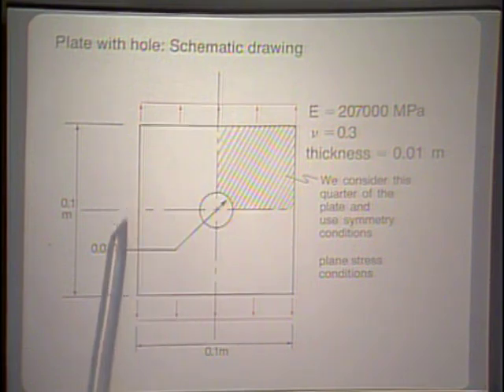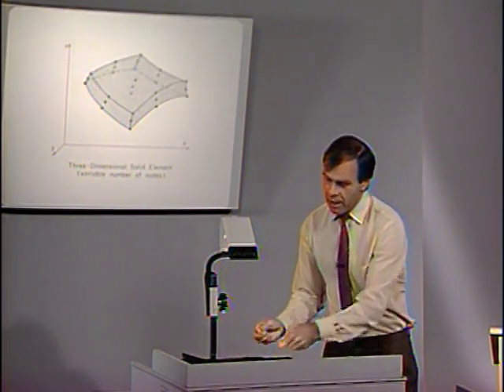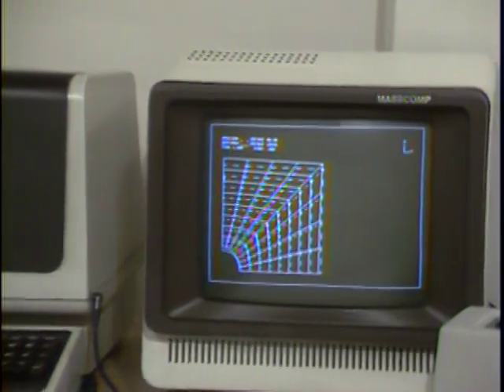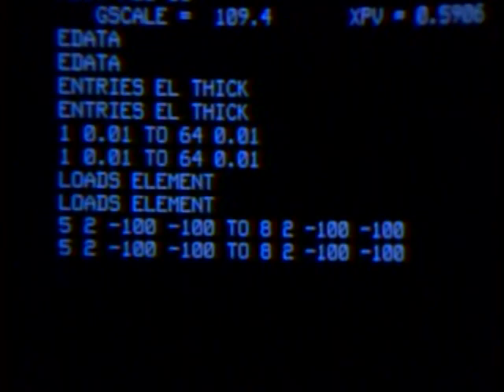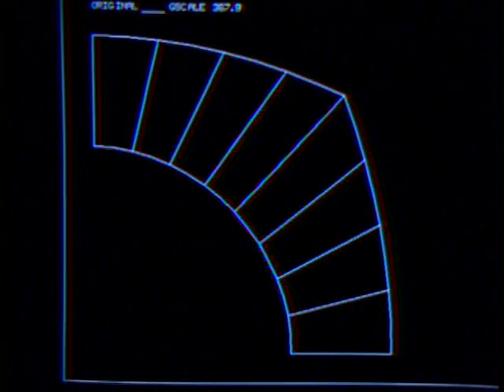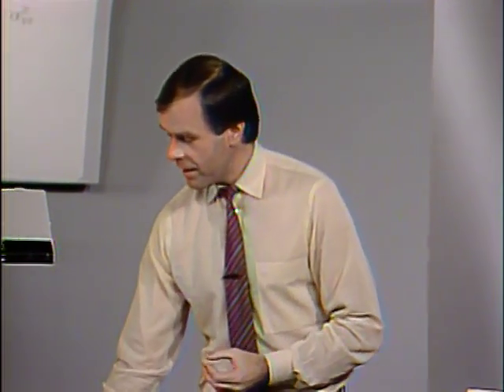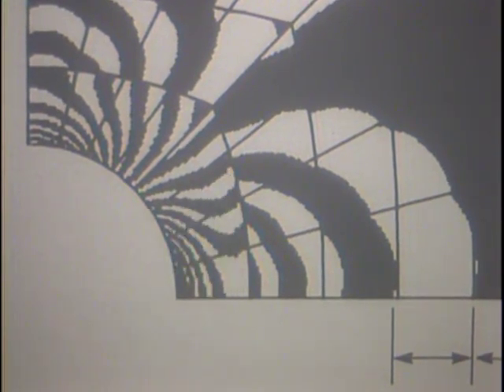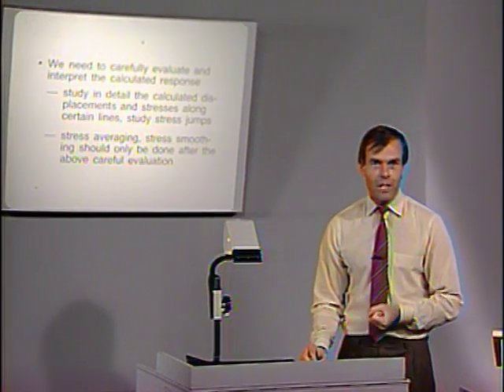Lec 21 | MIT Finite Element Procedures for Solids and Structures, Nonlinear Analysis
Lecture 21: Demonstration using ADINA - linear analysis

Instructor: Klaus-Jürgen Bathe